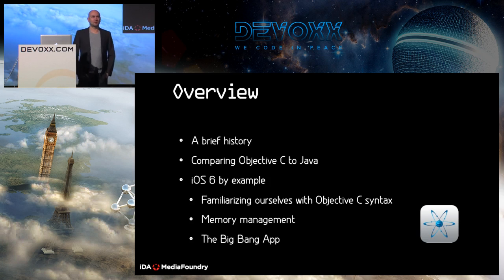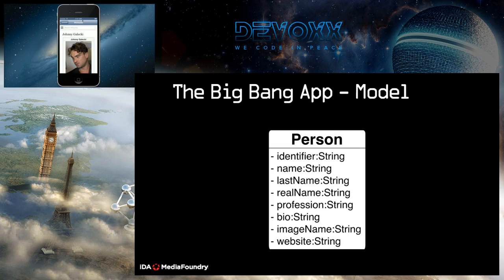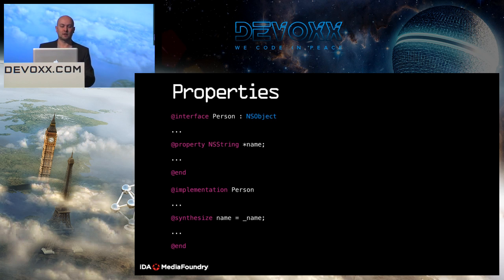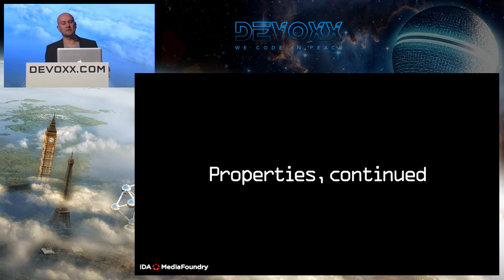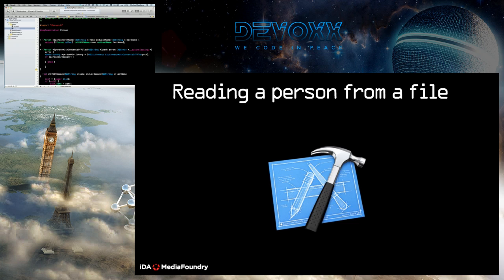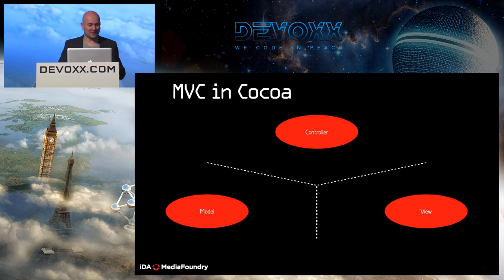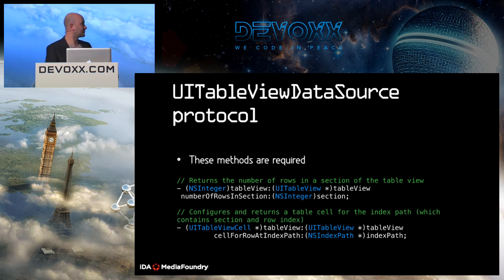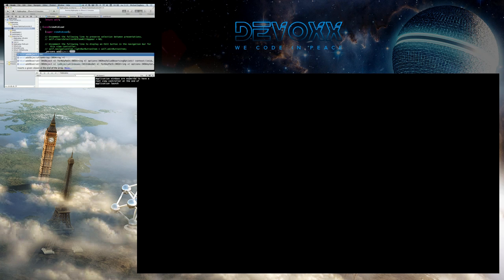Intro to iOS6 for Java Developers (Part 1/2)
In the mobile revolution of today it is important to understand at least the basics of all available platforms. Without a doubt, the iOS platform is playing a big role in this universe. It sure is useful to know how stuff works.

To create native applications for iOS, we will need to become familiar with Apple's proprietary language, Objective C. To some of us Java developers/enthusiasts it might look and feel weird at first, but Objective C is a powerful dynamic language, rooted in C.

In this university, we will discuss the difference in language concepts between Java and Objective C and we'll introduce you to the main principles of building an iOS app.

Author:
Mike Seghers
I started working as IT consultant mid-2001. Right at the start, I submerged in the world of Java. I've been building enterprise web applications with the aid of well known frameworks such as Spring, J(2)EE, JSF, Hibernate, ...
Later on I built up experience in RIA development with a focus on enterprise integration. iOS development is what takes most of my time these days.

I love giving presentations and try to be an active member of several developer communities.